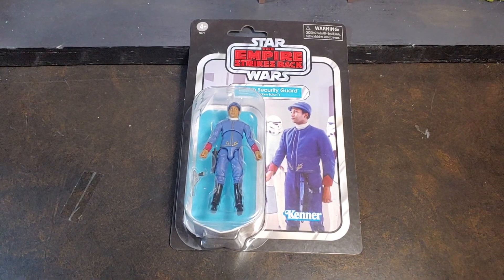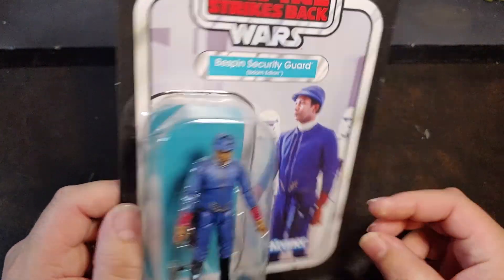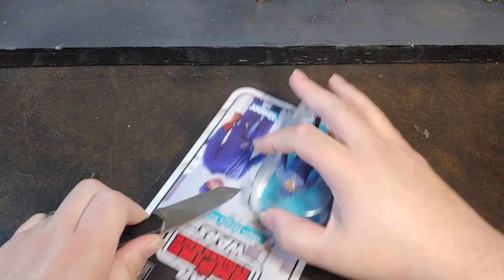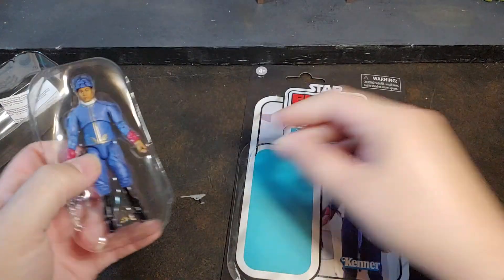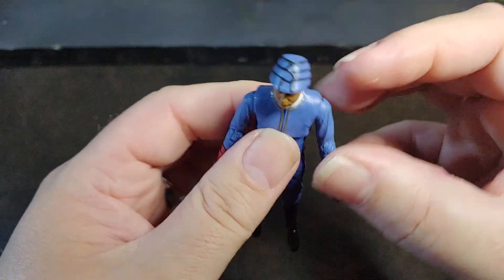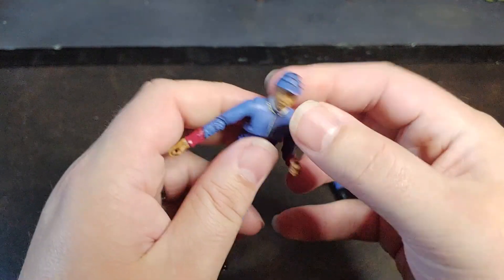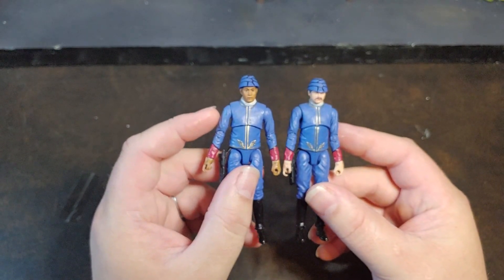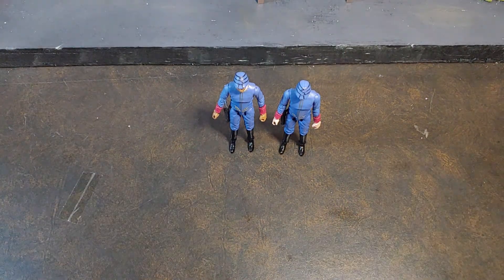Star Wars Vintage Collection Bespin Guard (Isdam Edian) Empire Stoked Back Wal-Mart Exclusive